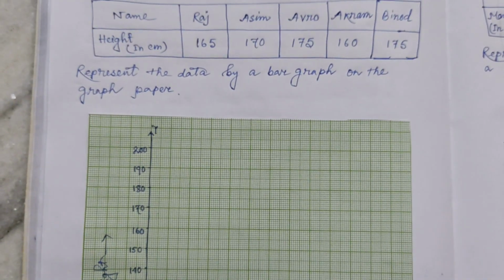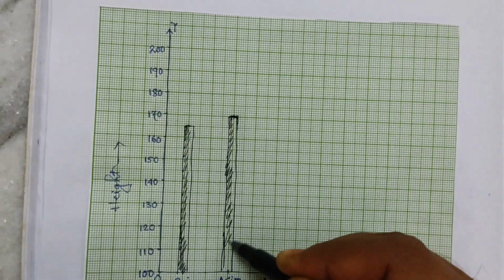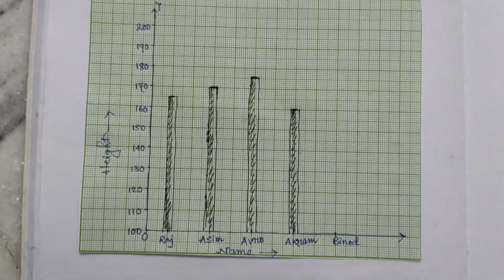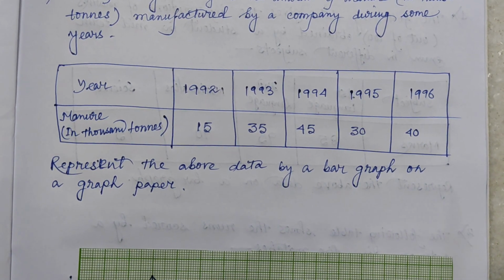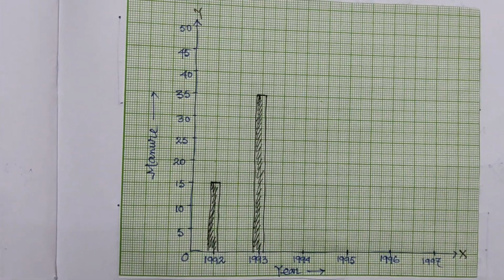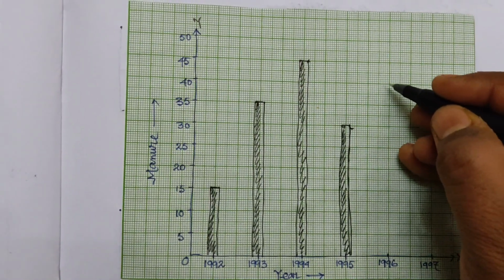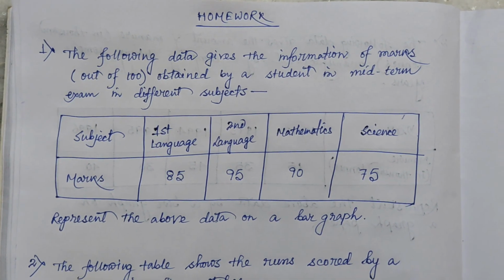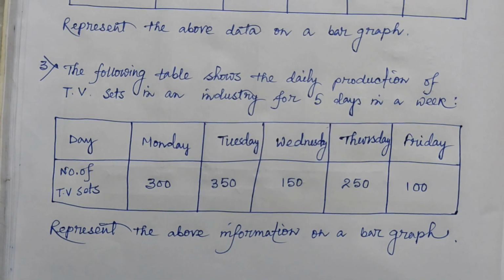Bar graph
Construction of bar graph